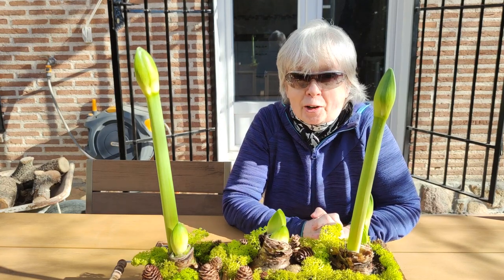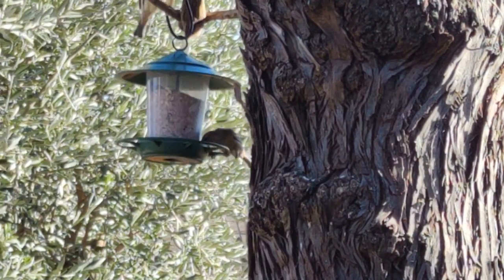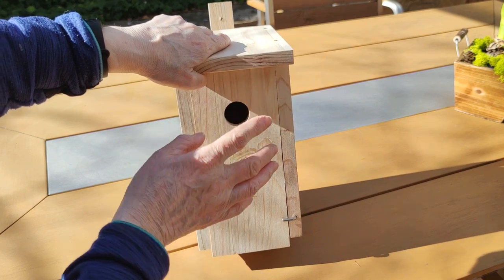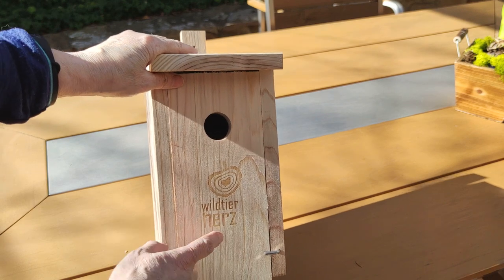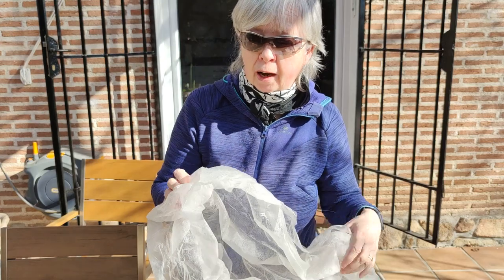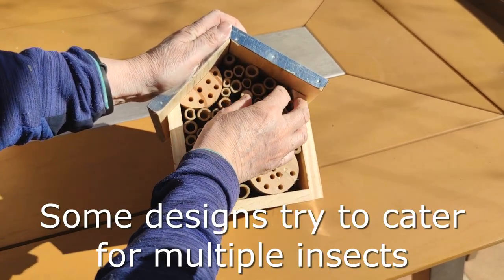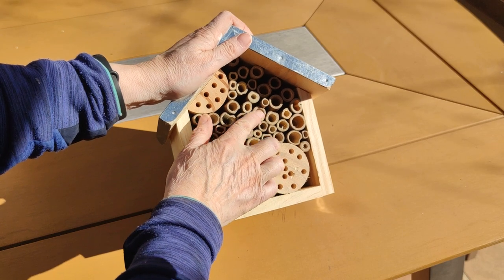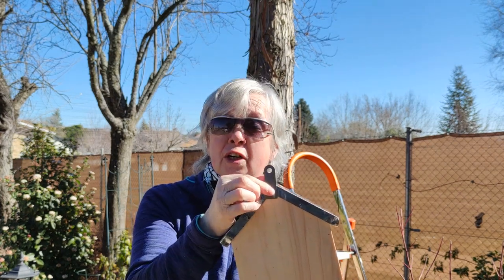ATTRACTING WILDLIFE TO YOUR GARDEN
Today I am hanging another nesting box and a bee hotel to continue to attract wildlife to my garden. The important thing with wildlife is to be consistent. If you put out a feeding station this must be attended to on a very regular schedule. The number of broods a nesting bird produced is based on the availability of food so they are depending on you during the nesting season to keep up that regular supply of food and fresh water. Flocks of sparrows eat at my feeding station daily. In Spain they are an endangered species. When I arrived here to this garden 4 years ago there were only a few, now I have so many I can't even count them anymore. They nest in the nesting boxes I supply and also in the 3 Italian Cypress trees. Sparrows do not mind nesting in colonies. I also have nesting Blackbirds and Turtle doves. This year for the first time I have spotted a pair of Blue Tits in the garden. Fingers crossed they decide to take up residence also. For this reason this nesting box is on its own on a separate tree because Blue Tits are very territorial and don't take kindly to neighbours. The other item I purchased was a Bee Hotel. It took me a while to find what I was looking for because many almost seem ornamental. I wanted a bee hotel not a multi-purpose building! I also wanted the hollow tubes to be the correct depth (6" as opposed to the 4" design which many have). I am very pleased with the one I got which is very sturdy and made of untreated wood.

Hello, my name is Úna and this is Granny’s Garden.  I am a Master Gardener and I would love to share some tips and advice gained from years of experience with fellow gardening enthusiasts. So please join me every week on my journey to create and recover a very neglected garden.
Stock photos by CANVA PRO